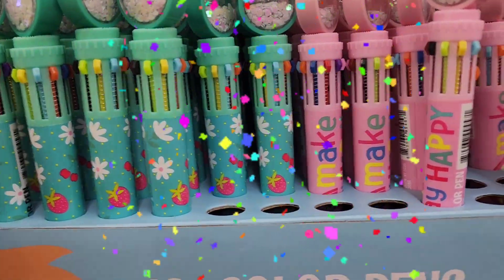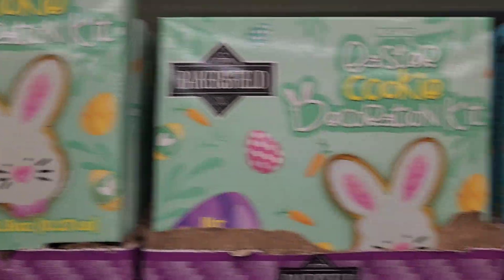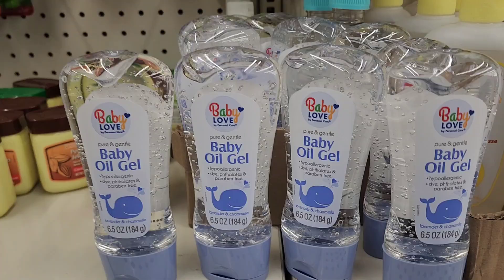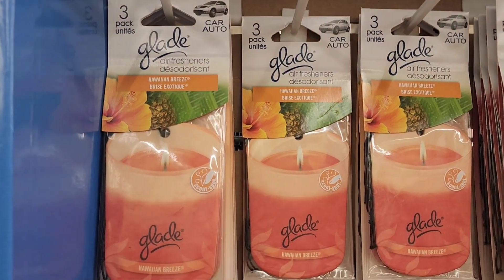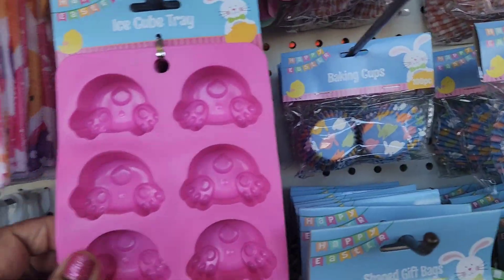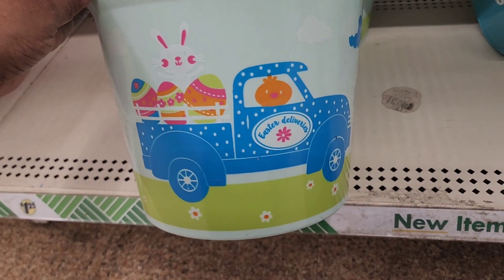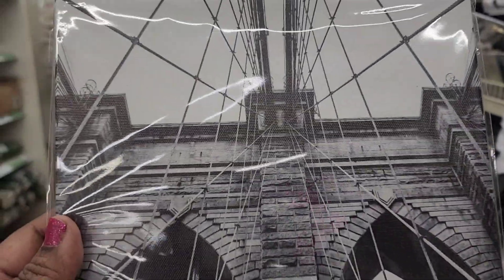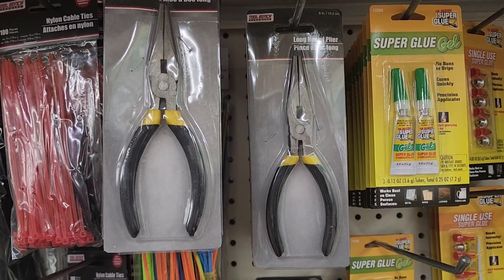Omg it's an entire new farmers market @ dollar tree Jackpot finds shockingly amazing brands.